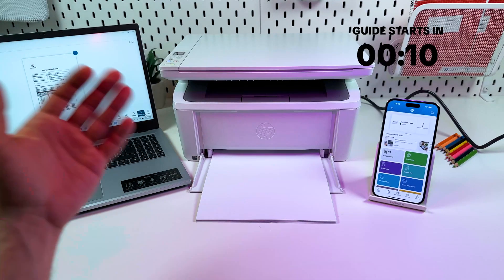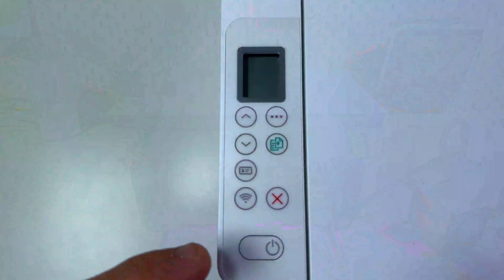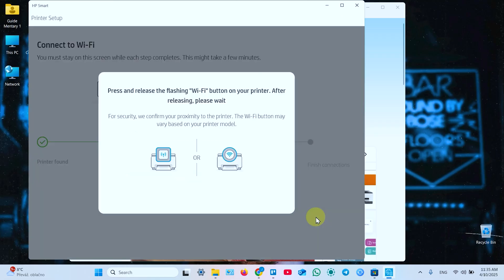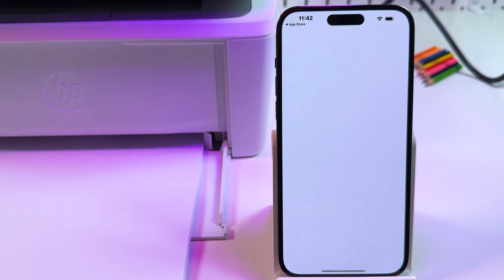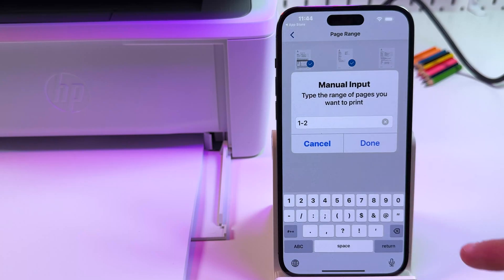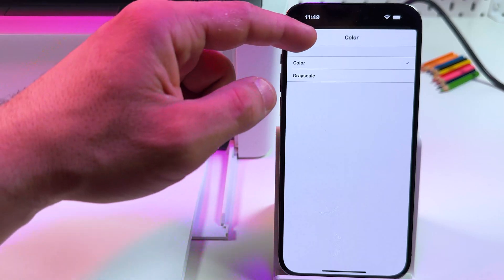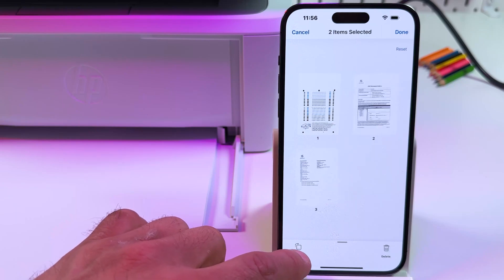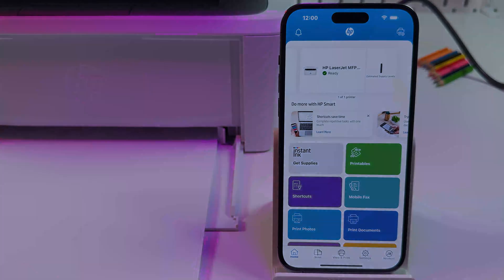How to Set Up Your HP LaserJet MFP M140w Printer - Complete Wi-Fi & Cartridge Installation Guide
Hello! If you're struggling with setting up your HP LaserJet MFP M140w, this video is your ultimate guide! From unboxing to the first test print, I'll walk you through every step personally. Discover how simple connecting your printer to Wi-Fi can be, and follow along as I adjust settings and load the paper right before your eyes. Master your HP printer setup today and make your office tech-savvy!

This video also covers the following topics:
Setup Guide for HP LaserJet M140w
Initializing HP LaserJet M140w for First-time Use
Complete Installation of HP LaserJet MFP M140w